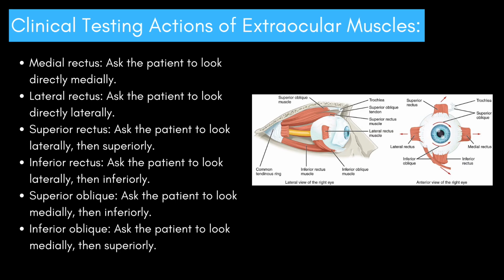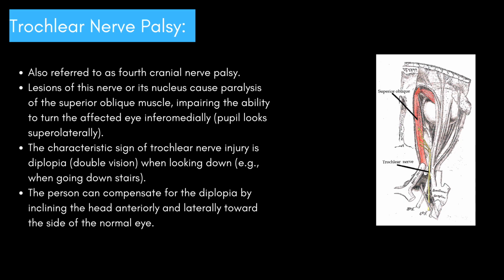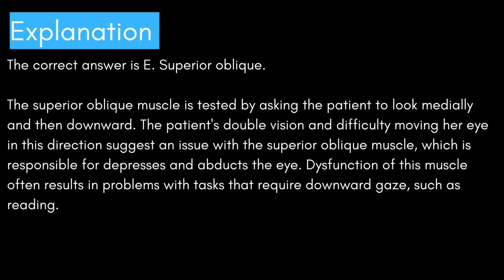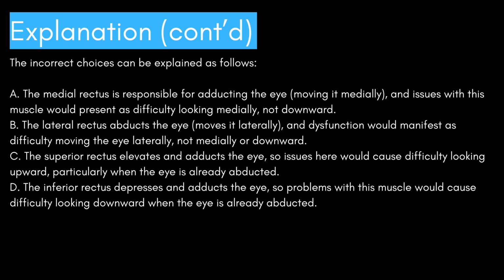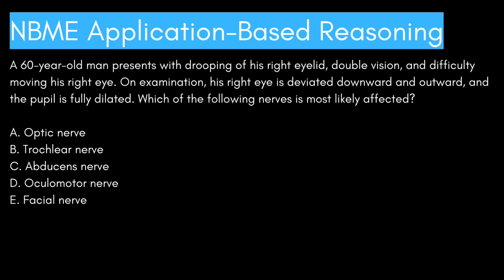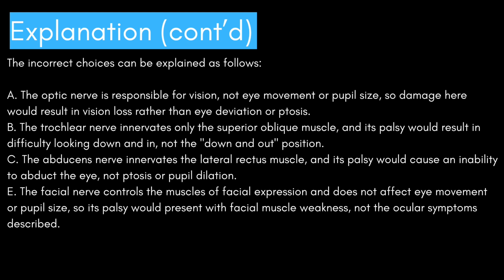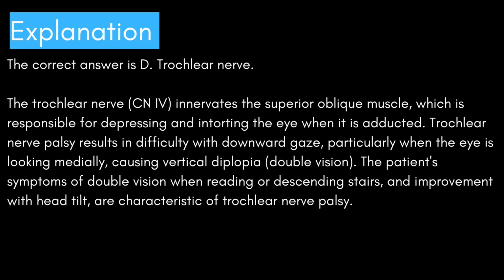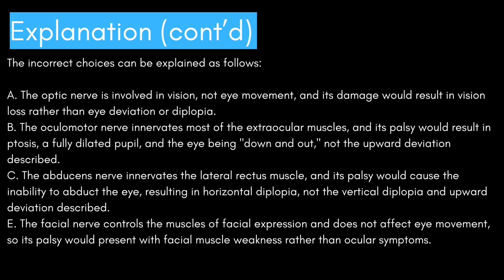High Yield Anatomy Review Part 57 (USMLE Step 1, NBME CBSE, and NBME CAS)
Welcome to the fifty seventh part of my High Yield Anatomy series! In this comprehensive review, we'll delve into crucial topics that are essential for success in USMLE Step 1, NBME CBSE, and NBME CAS exams.

🧠 Topics Covered:
Clinical Testing Actions of Extraocular Muscles: Explore the methods for clinically testing the actions of extraocular muscles. Understand how specific eye movements, such as looking laterally, medially, superiorly, and inferiorly, can help assess the function of individual extraocular muscles and diagnose conditions affecting ocular motility.

Oculomotor Nerve Palsy (External Squint): Delve into oculomotor nerve palsy, also known as external squint, including its causes, symptoms, and clinical manifestations. Learn about the characteristic features such as ptosis, dilated pupil, and downward and outward deviation of the affected eye, and the management strategies for this condition.

Trochlear Nerve Palsy: Investigate trochlear nerve palsy, its etiology, symptoms, and diagnostic features. Understand how impairment of the superior oblique muscle leads to diplopia, particularly when looking downward, and the compensatory mechanisms employed by patients to alleviate symptoms.